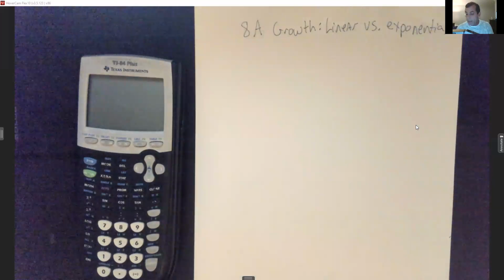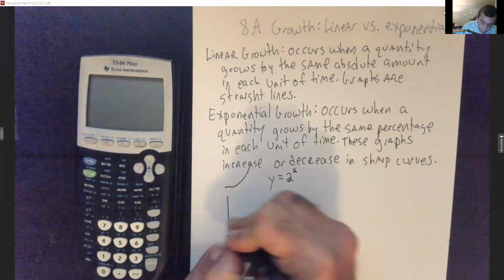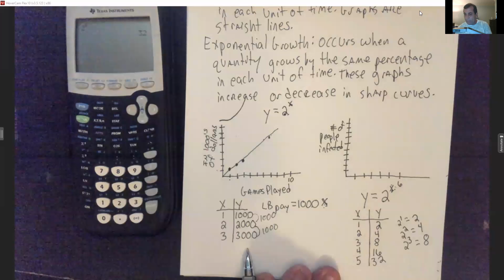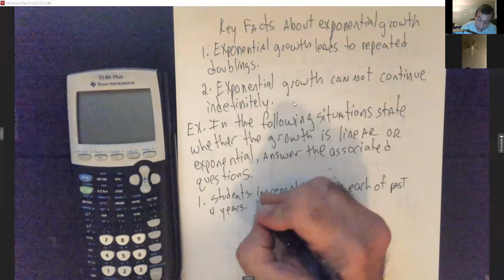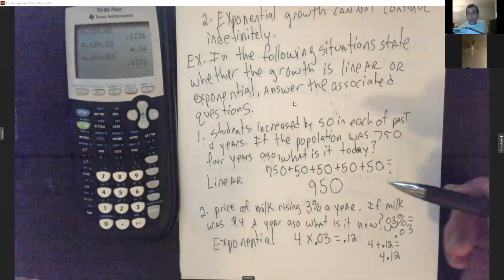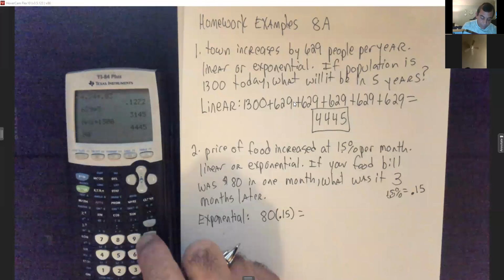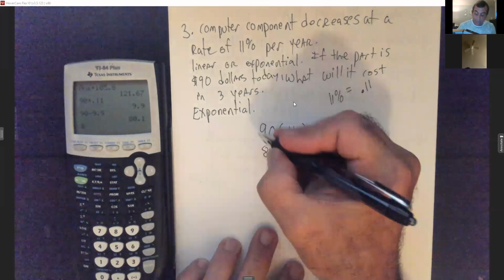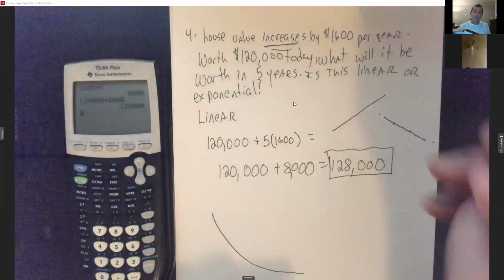MR 8A Live Zoom Lecture